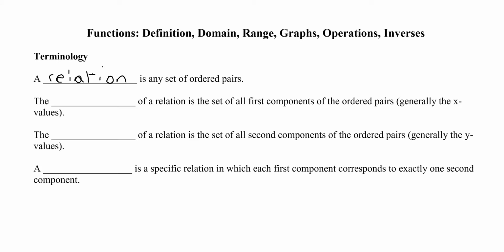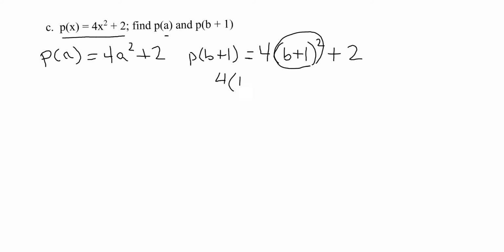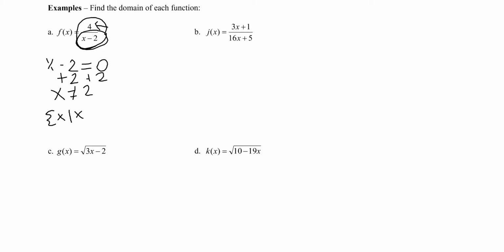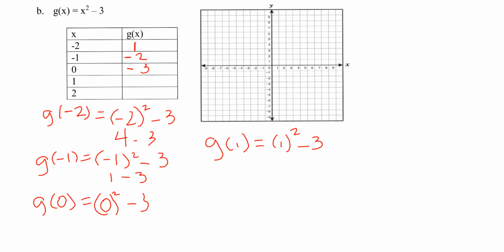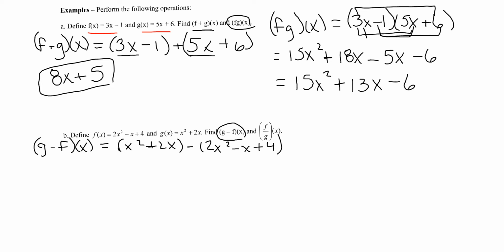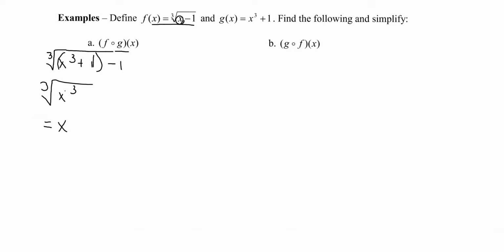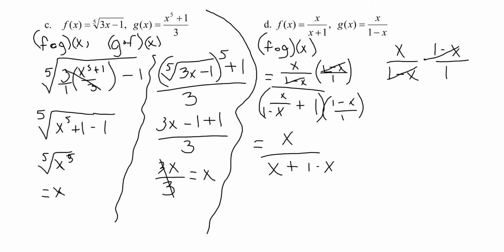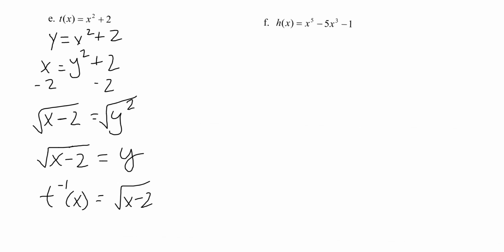Made with Explain Everything™ Interactive Whiteboard